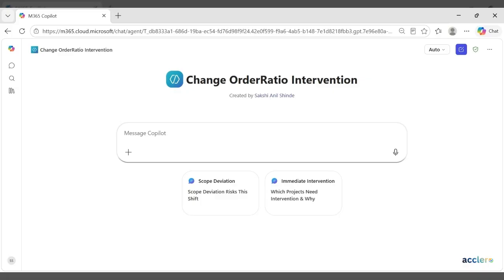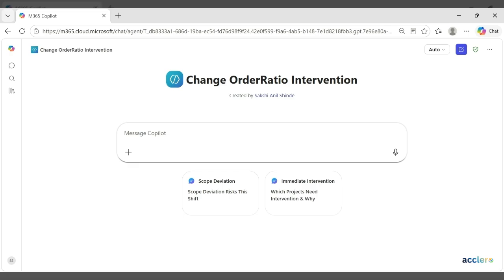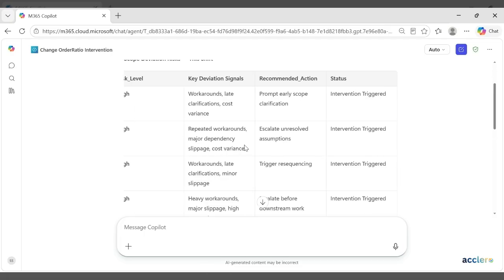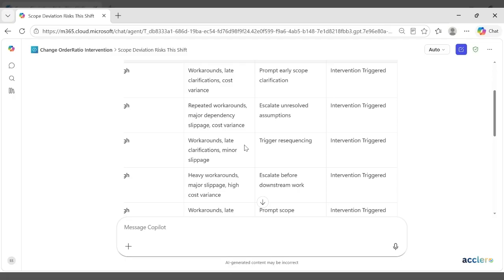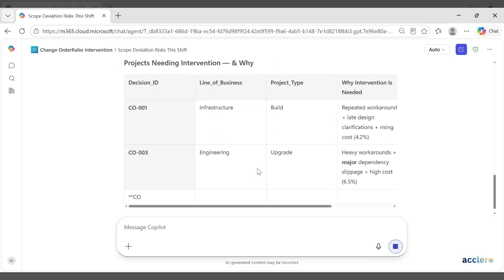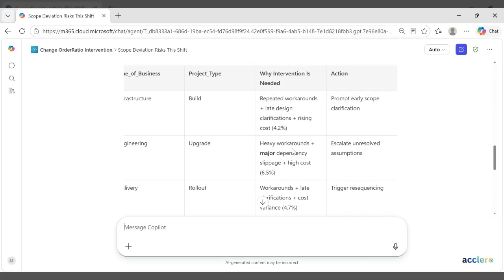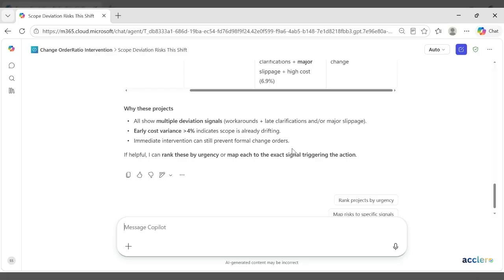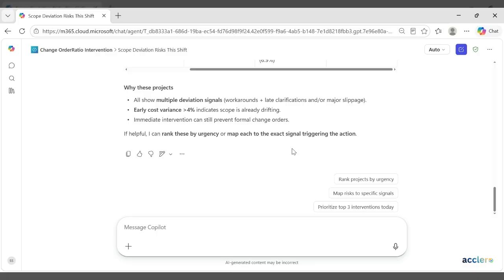Change Order Ratio Intervention Agent | Reducing Costly Change Orders in Construction Projects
In construction projects, change orders rarely stem from poor planning—they emerge from execution gaps addressed too late. Scope ambiguity, dependency slippage, and rising cost variance often escalate into formal change orders, driving disruption and cost overruns. The Change Order Ratio Intervention Agent continuously monitors live execution, detecting early signals and intervening before risks become contractual changes.

In this demo, the agent highlights projects flagged as high‑risk due to repeated workarounds, late clarifications, and cost variance. Instead of allowing execution drift, it recommends immediate actions such as scope clarification, escalation, and resequencing.